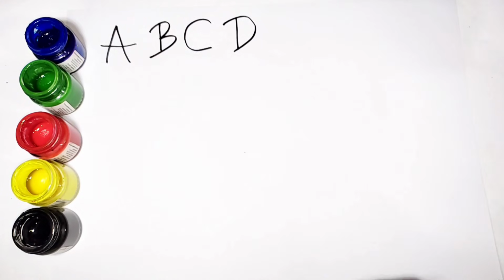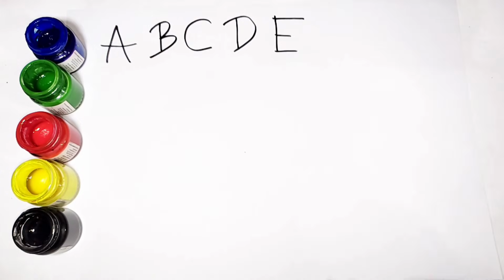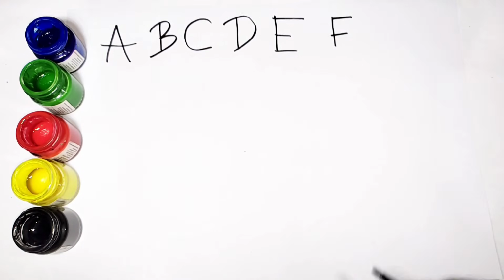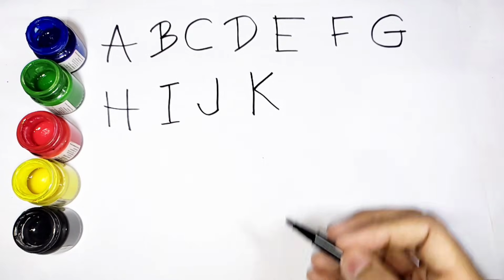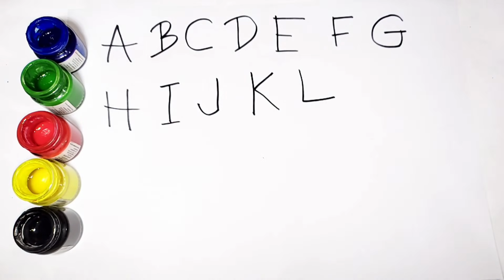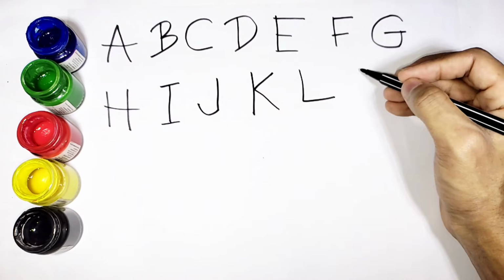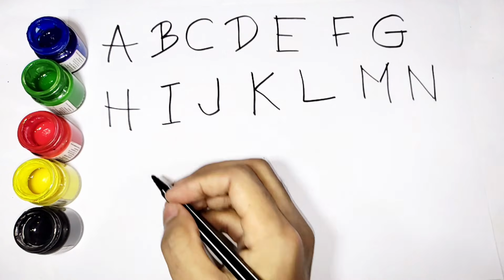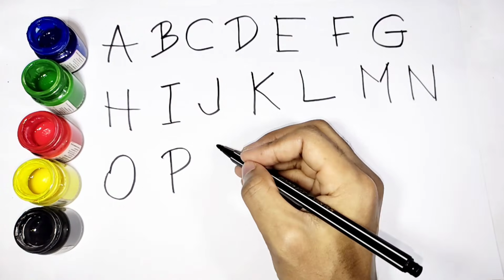Learn to Draw the Alphabet A-Z: | preschool learning videos | Easy & Fun for Beginners!